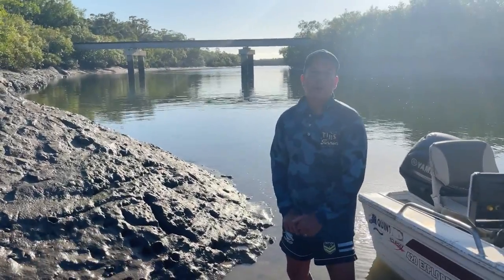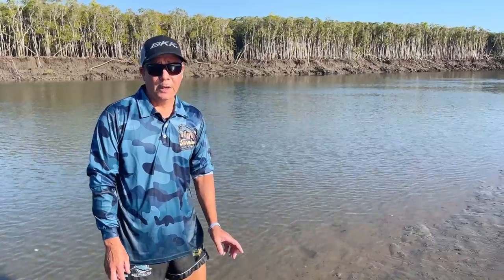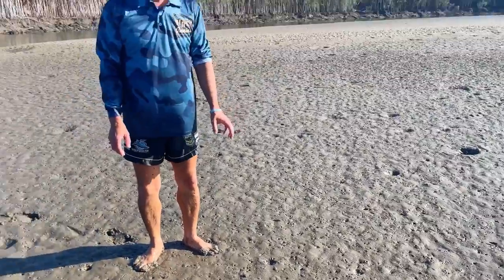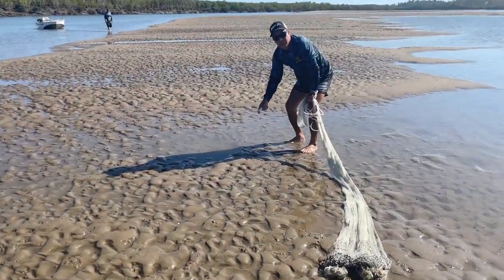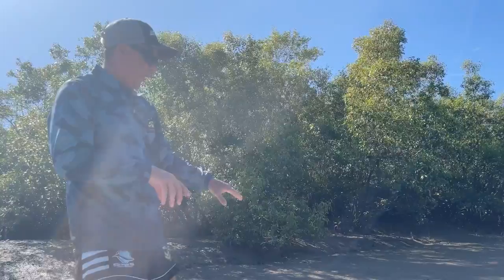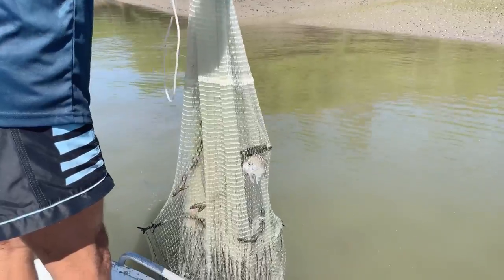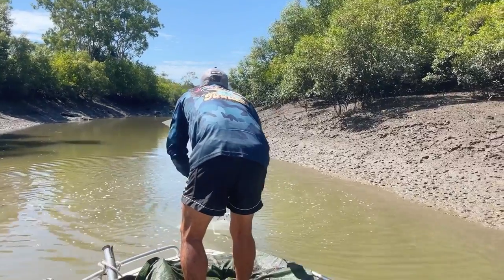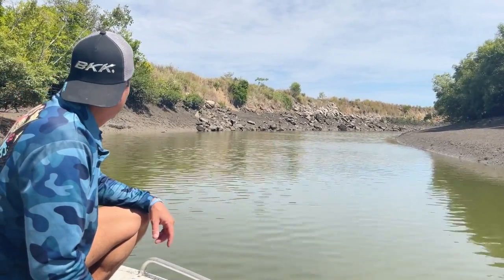Chasing King Salmon - Part 1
Clint heads out on the water chasing King Salmon. Part 1 of this two part series gives you some tips on getting live bait and what to look out for when targeting King Salmon!